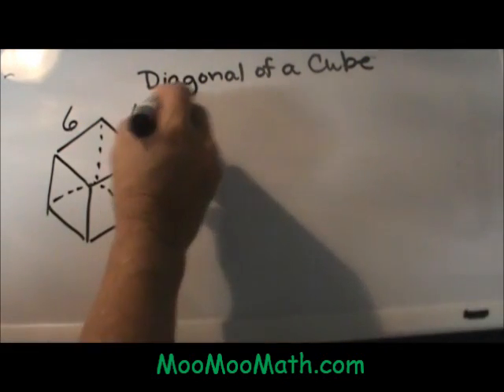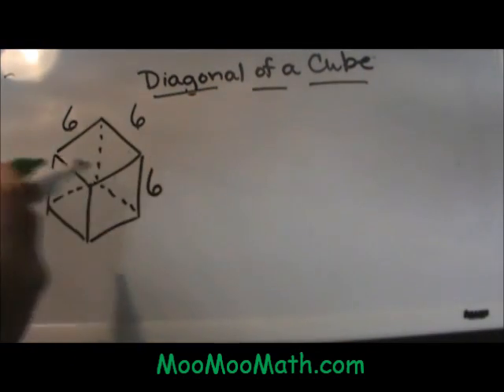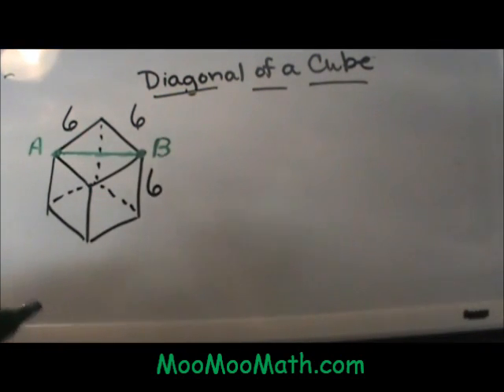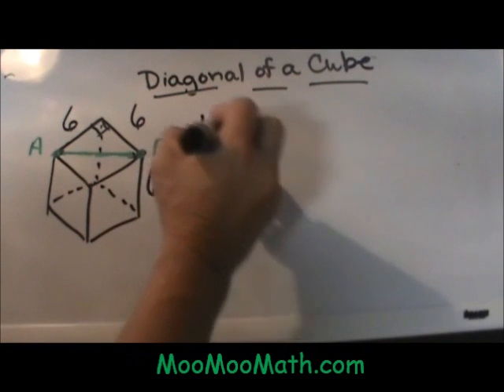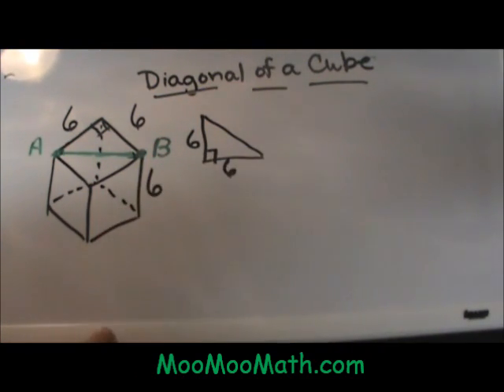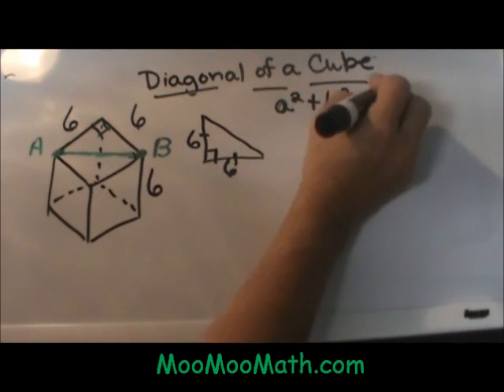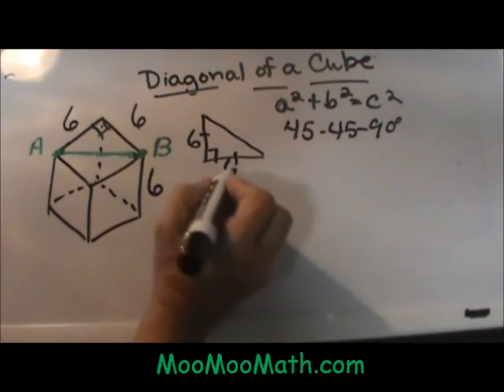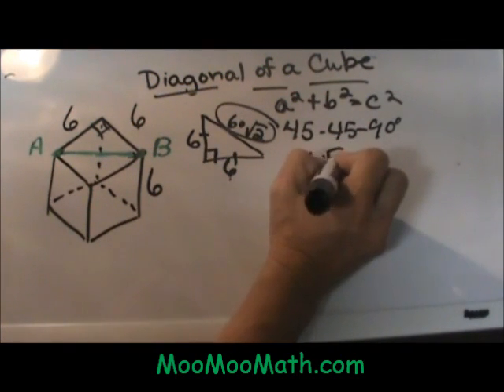How to find the diagonal of a cube.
In this video I cover how to find the diagonal of a cube. For a summary of the lesson and practice problems go